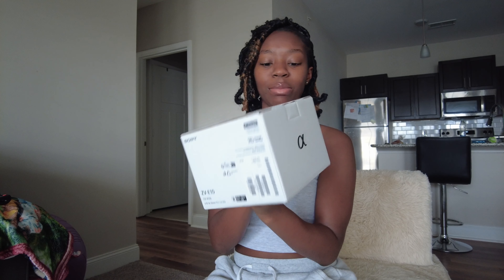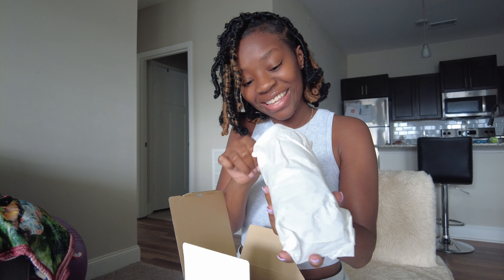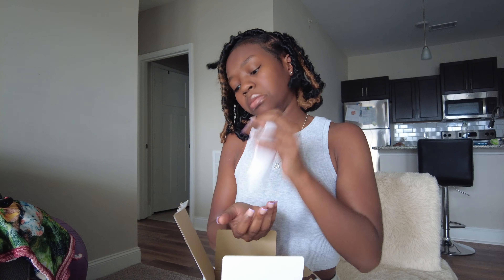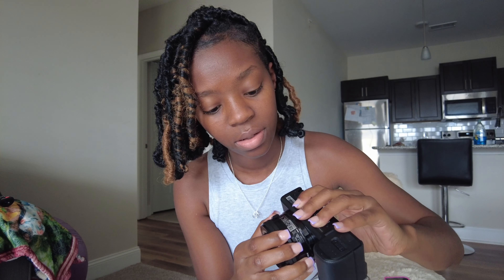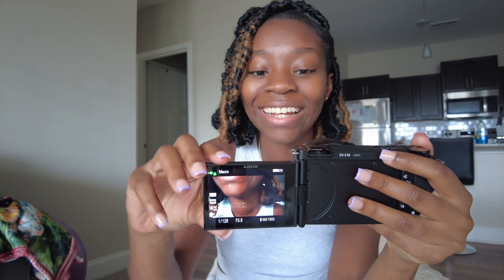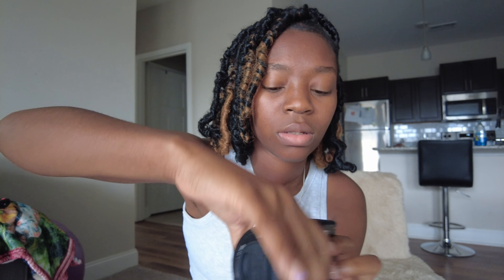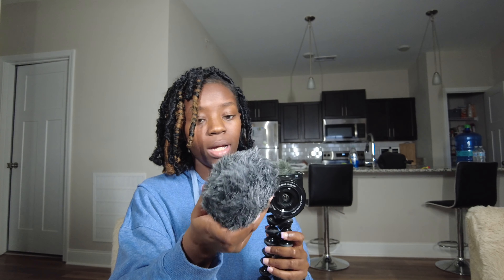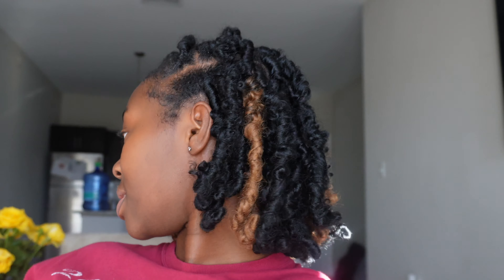Unboxing my NEW SONY ZV-E10: Vlogging Camera.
In today's vlog we are doing unboxing my SONY ZV-E10. Let me know if you have any camera questions!

Thanks 💕💕